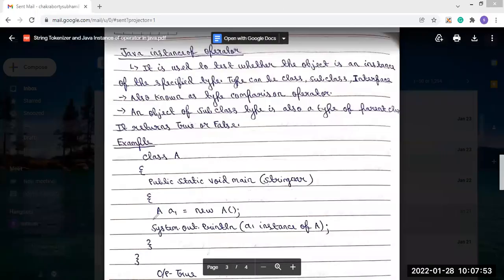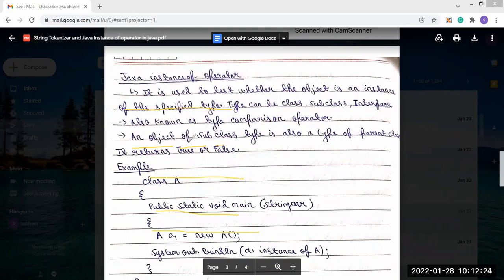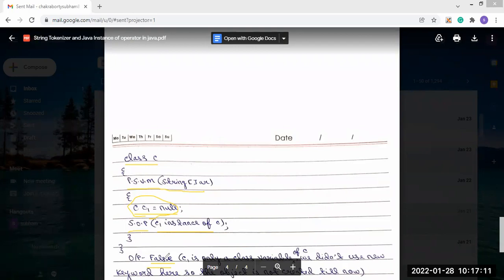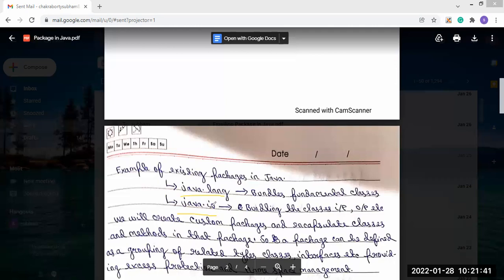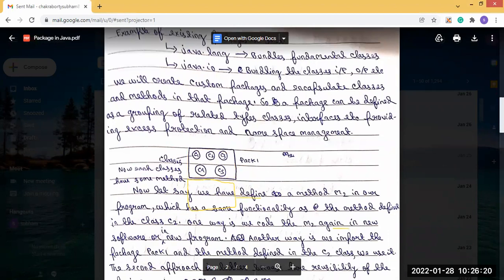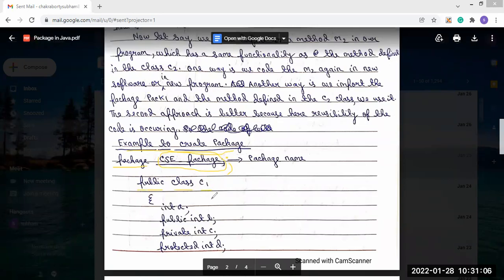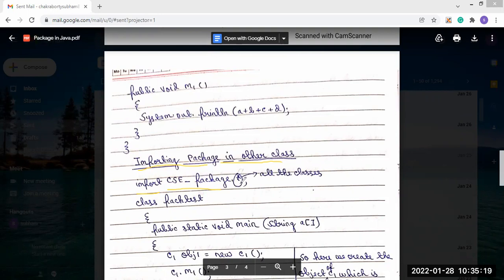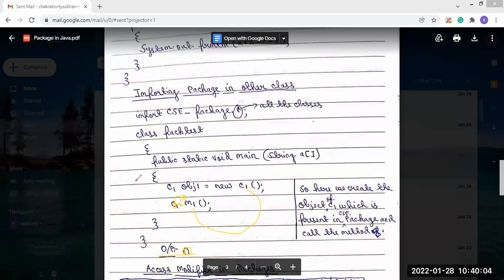Object Oriented Programming (IT 301) Class Session 1 Lect-24 on 28.01.2022